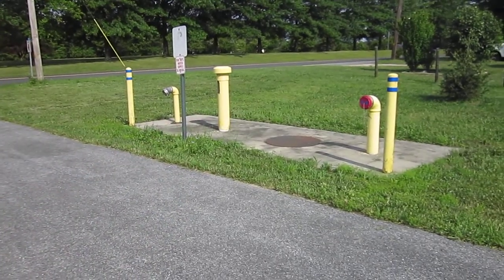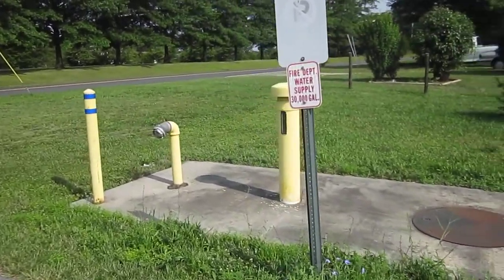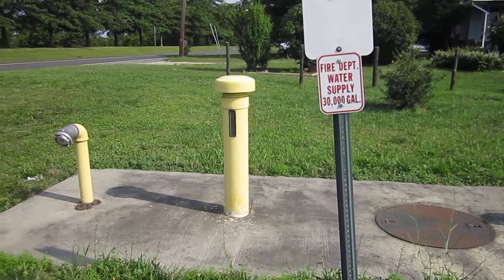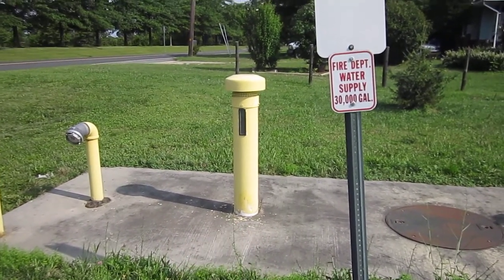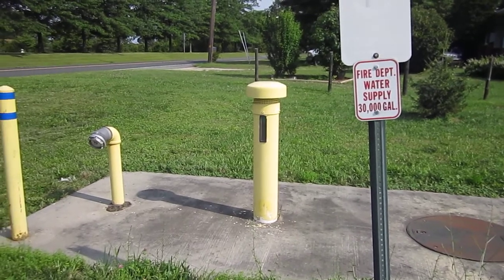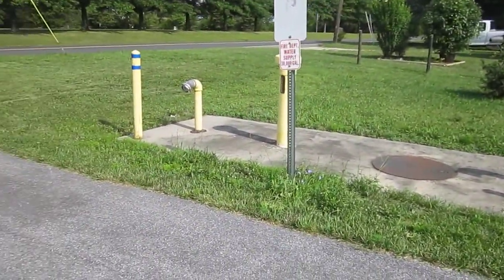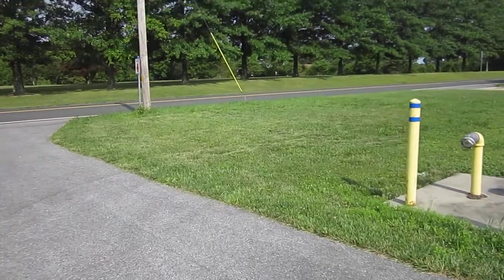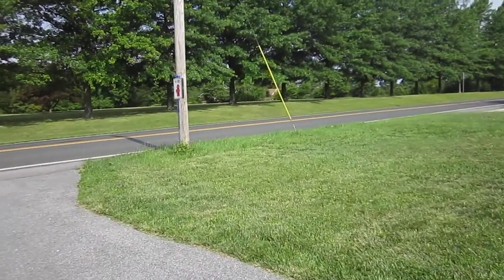"Top Side" Overview of a 30,000 gallon Fire Protection UST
This video clip provides an overview of the "top side" components of a 30,000-gallon underground storage tank used as a regional, fire protection water supply source. The tank shown in the video is located in Carroll County, Maryland and was installed as part of a county-wide program to improve fire protection water supplies in the non-hydranted areas of the County.